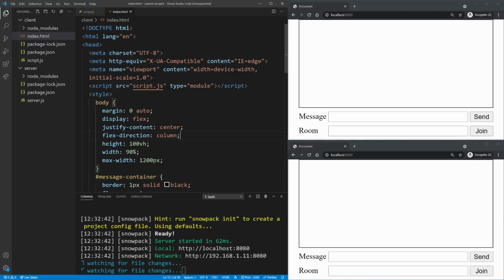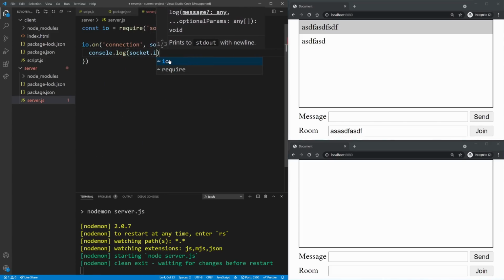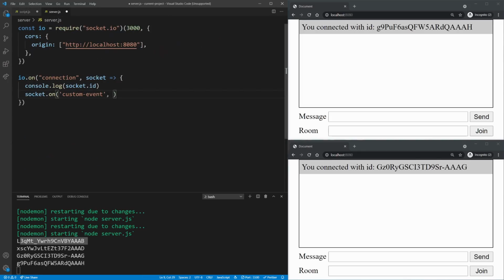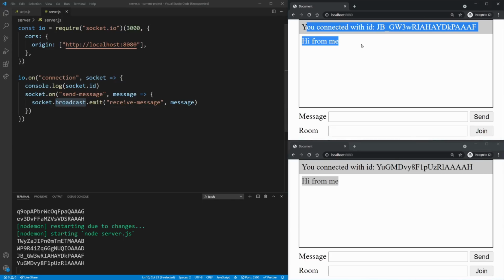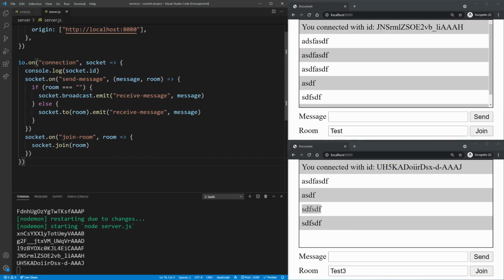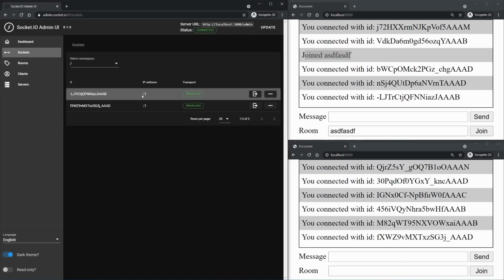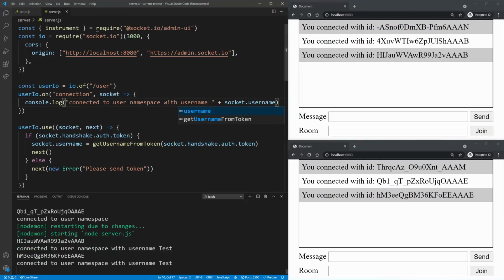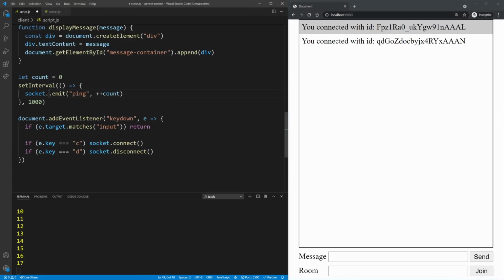Learn Socket.io In 30 Minutes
Socket.io is an amazing library for client/server communication, but it can be a bit confusing to get started with. In this video I will be showing you every features in socket.io so you can start using it with confidence.

⏱️ Timestamps:

00:00 - Introduction
00:29 - Starting Code
01:52 - How Socket.io Works
03:28 - Basic Setup
07:25 - Send Events To The Server
09:20 - Sending Events To The Client
11:20 - Rooms
15:48 - Emit Callback
17:40 - Admin Dashboard
20:07 - Namespaces
21:15 - MIddleware
24:52 - Offline Mode